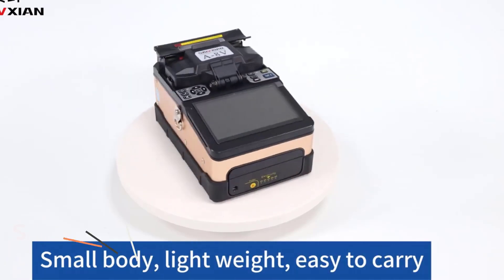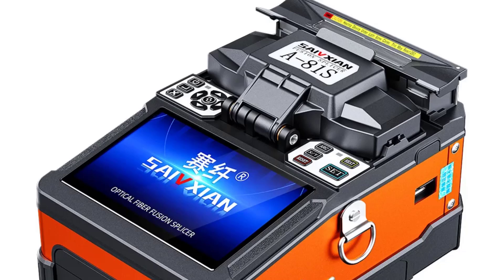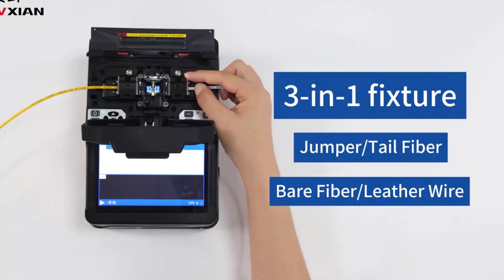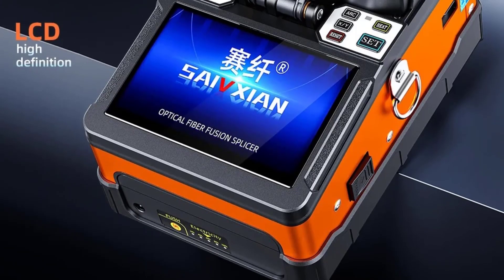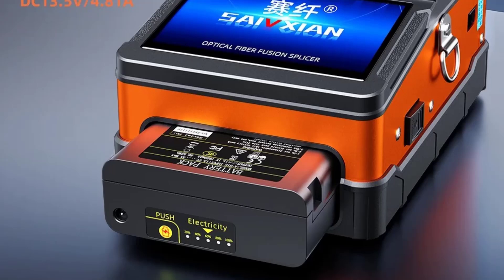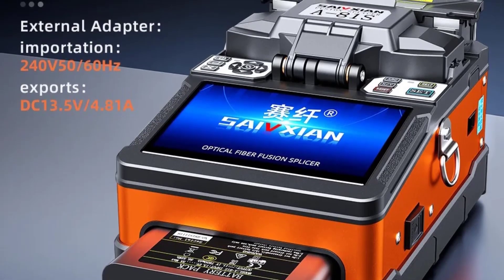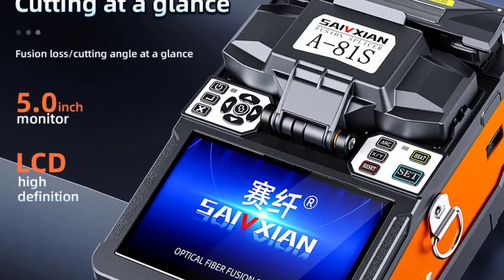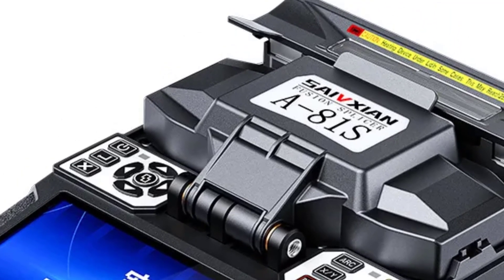SAIVXIAN A 81S Automatic Fiber Optic Fusion Splicer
Best Selling Fiber Optic Fusion Splicer

fiber optic fusion splicer
fusion splicer
fiber splicer
fiber fusion splicer
fujikura fusion splicer
fusion splicer for sale
fiber splicing machine
fujikura fiber splicer
sumitomo fusion splicer
splicing fiber optic cable
sumitomo fiber splicer
fiber optic splicing
fiber optic cleaver
afl fusion splicer
fujikura 90r fusion splicer
arc fusion splicer
rent fiber splicer
fiber optic splicing machine
core alignment fusion splicer
afl fujikura
ai 9 fusion splicer
kf4a fusion splicer
fujikura ribbon splicer
fusion splicing machine
afl splicer
best fusion splicer
used fusion splicer for sale
rent a fusion splicer
splicing machine for sale
swift fusion splicer
fitel fusion splicer
afl fiber splicer
fiber splicer for sale
ribbon fiber splicer
ribbon fusion splicer
ribbon splicer for sale
fiber fusion
90s fusion splicer
90r fusion splicer
best fiber optic splicing machine
buy fusion splicer
70s fusion splicer
fusion splicer t 400s
fujikura fusion splicer price
swift kf4a fusion splicer price
fiber fusion splicer price
sumitomo fibre splicer
fitel s179 fusion splicer
fusion splicing machine price
used fusion splicer
fuji fiber splicer
fiber optic fusion splicer for sale
fiber optic splicing equipment
fujikura 62s fusion splicer
arc fusion splicer kf4a
splice machine price
fiber cable splicer
best fiber splicing machine
t 400s fusion splicer
fiber fox splicer
fiber splicing equipment for sale
kf4a fusion splicer price
ai 9 fiber fusion splicer
fiber splicing machine price
handheld fusion splicer
automatic optical fiber fusion splicer
cheap fusion splicer
fiber optic mechanical splice
ribbon fiber fusion splicer
fiber optic splicer for sale
signal fire ai 9 fusion splicer
ai 9 splicer
sumitomo splice machine
fujikura core alignment fusion splicer
dvp 740 fusion splicer price
core fusion splicer
fiber splicing machine fujikura price